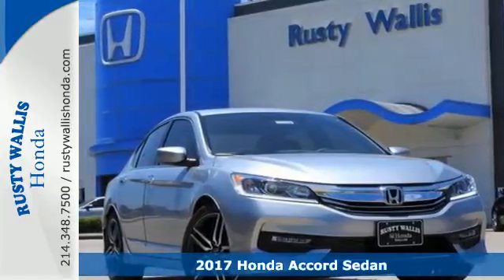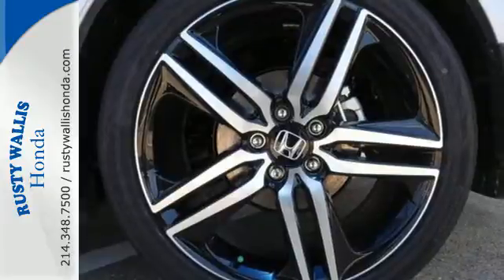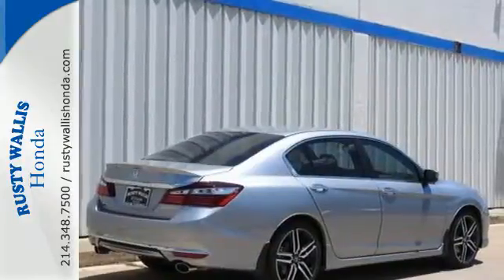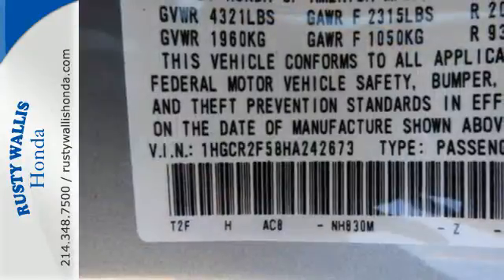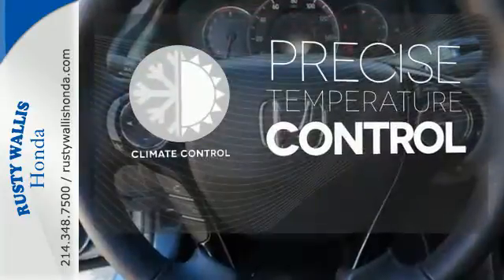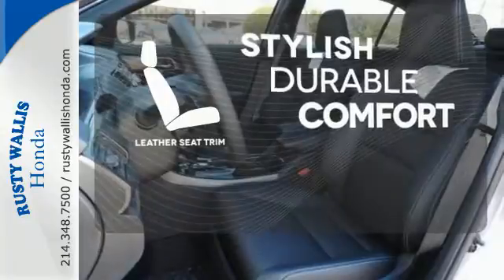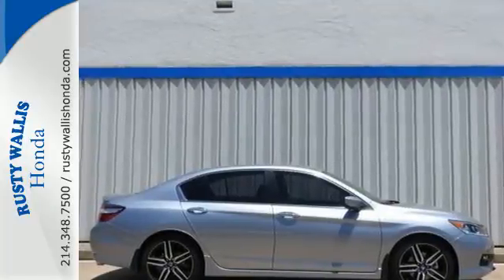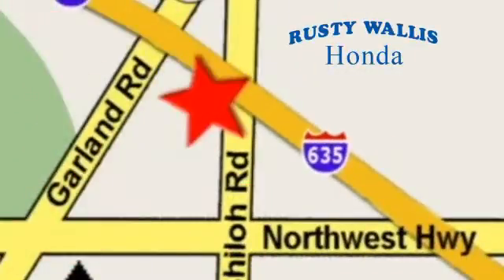2017 Honda Accord Sedan Dallas TX Fort Worth, TX #171634 - SOLD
Year: 2017
Make: Honda
Model: Accord Sedan
Trim: Sport CVT
Engine: 4 Cyl - 2.4 L
Transmission: Variable
Color: Lunar
Interior: Black/
Stock #: 171634
VIN: 1HGCR2F58HA242673
Talk about a deal! Honda FEVER! Confused about which vehicle to buy? Well look no further than this good-looking 2017 Honda Accord. This Accord engine never skips a beat. It's nice being able to slip that key into the ignition and not having to cross your fingers every time. brbr8 Time Presidents Award winner,the most of any Metroplex Honda dealer.Customer service,integrity and character is where we proudly hang our hat. Stop in and give us the chance to impress. Remember, Every Honda purchased at Rusty Wallis Honda comes with a maintenance program that includes your first two oil changes free!

Address:
12277 Shiloh Road